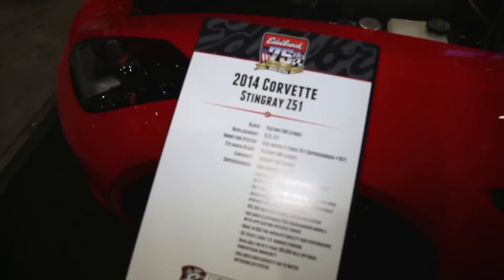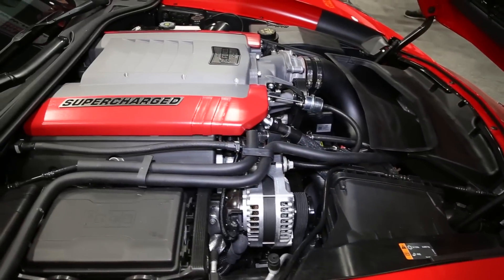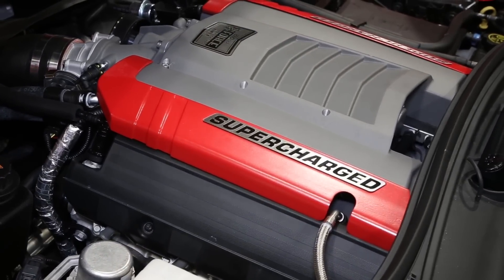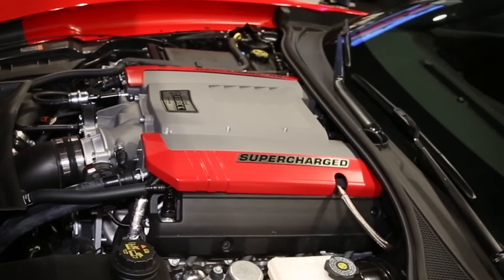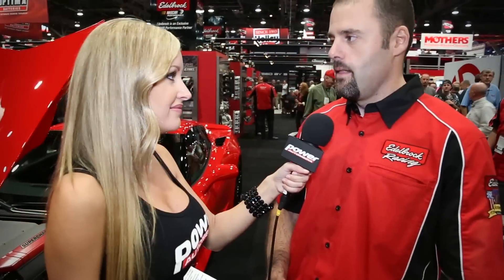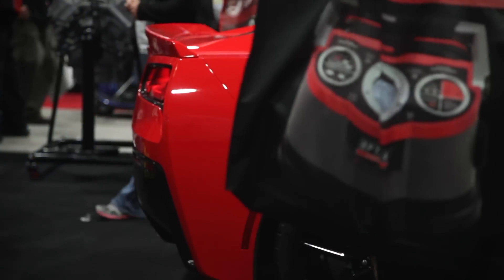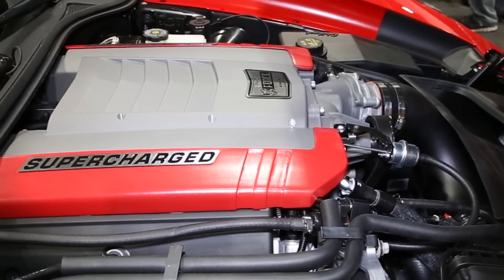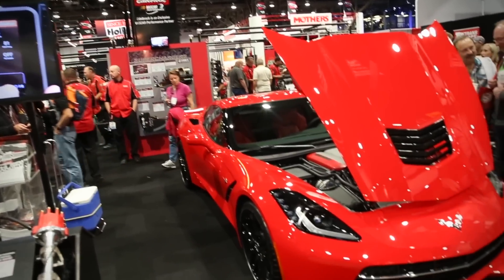NEW - Edelbrock E-Force Supercharger for C7 Corvette - SEMA 2013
Introducing the NEW Edelbrock E-Force Supercharger for the C7 Corvette platform. Get tried and true Edelbrock E-Force Supercharger performance for your C7 Corvette. Under the hood power at it's best!